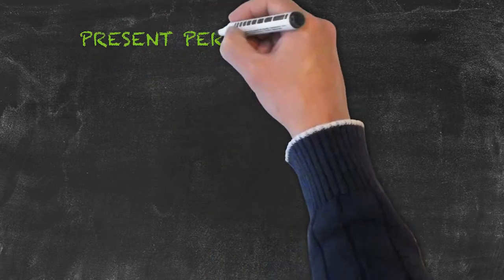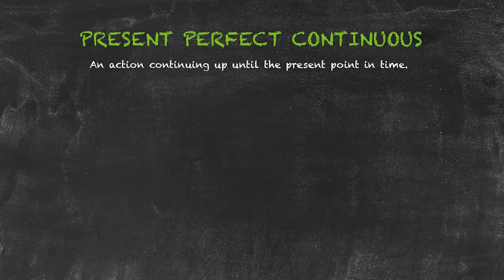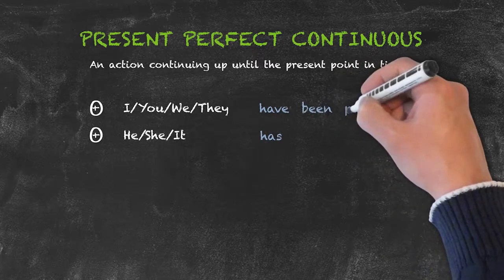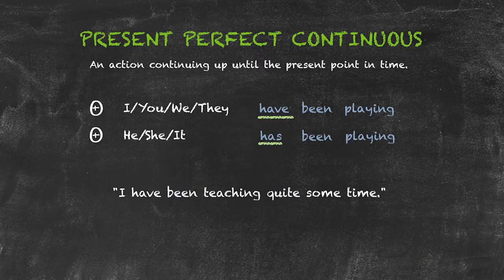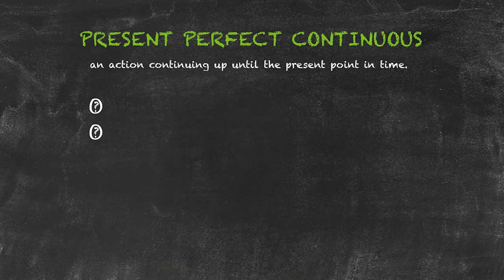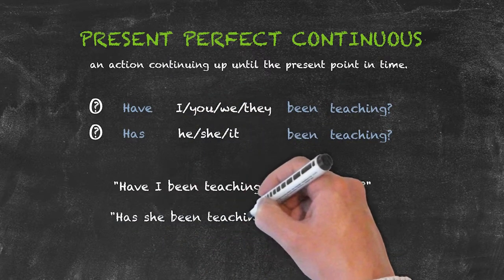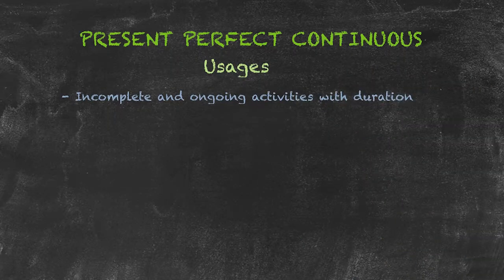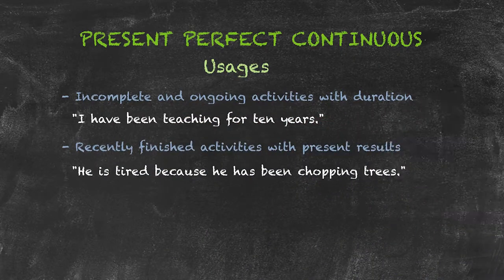Overview of All English Tenses - Present Tenses - Present Perfect Continuous - Overview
This video focuses on the present perfect continuous. This tense combines the present continuous usages and the present perfect usages into a tense that expresses the fact that we have an action continuing up until the present point in time.